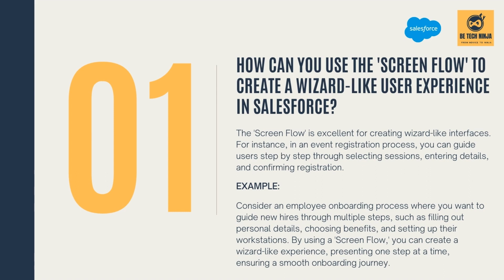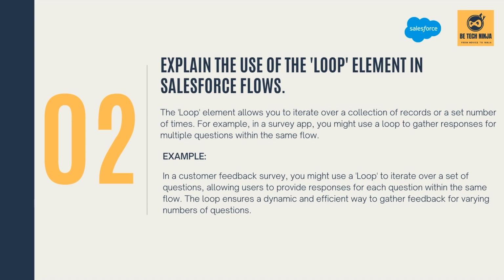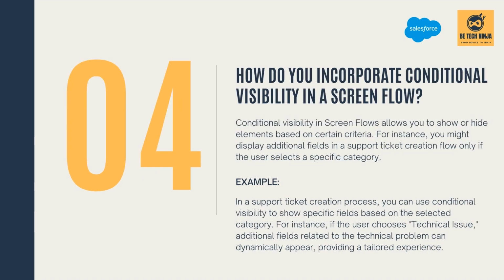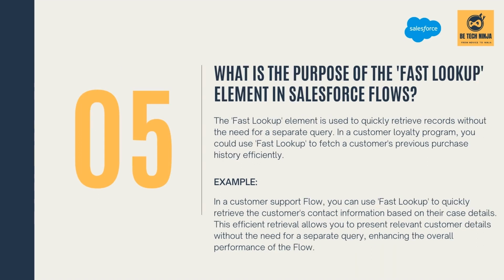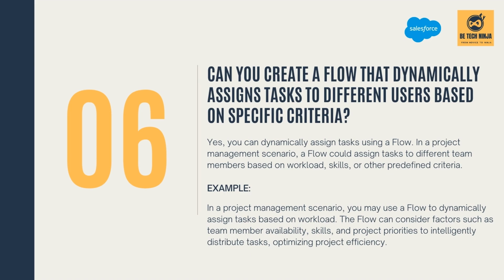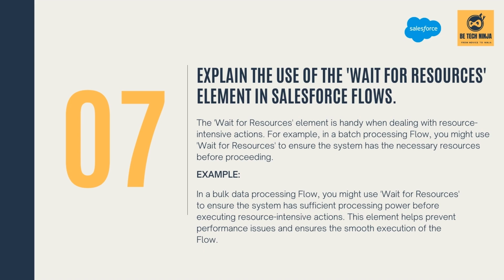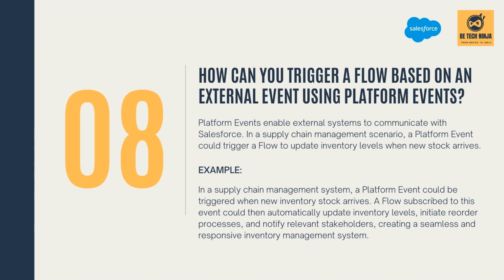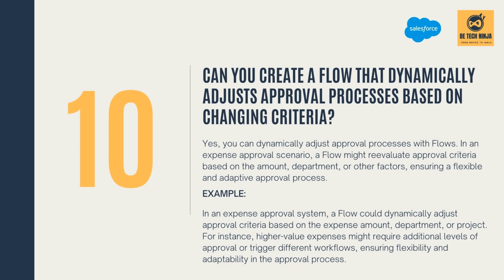Salesforce Flows Question and Answers with Real-World Examples | Part 3 | Be Tech Ninja | Interview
🚀 Welcome back, Salesforce enthusiasts! 🚀 In this deep dive into Salesforce Flows, we explore 10 advanced questions, each accompanied by real-world examples to elevate your automation skills. Whether you're a seasoned admin or just getting started, this tutorial is packed with practical insights. Now, let's unravel the power of Flows!

Timestamps:
0:00 Introduction to Salesforce Flow
0:27 Question 1: Creating a Wizard-Like Experience with 'Screen Flow'
1:16 Question 2: Mastering the 'Loop' Element in Salesforce Flows
1:59 Question 3: Simultaneously Creating or Updating Records for Multiple Objects
2:49 Question 4: Incorporating Conditional Visibility in a Screen Flow
3:41 Question 5: Unleashing the Power of 'Fast Lookup' in Salesforce Flows
4:29 Question 6: Dynamically Assigning Tasks with Salesforce Flows
5:20 Question 7: Efficient Resource Handling with the 'Wait for Resources' Element
6:08 Question 8: Triggering Flows Based on External Events with Platform Events
7:02 Question 9: Understanding the Role of 'Record Trigger' in Flow Builder
7:50 Question 10: Creating Dynamic Approval Processes in Salesforce Flows
8:48 Conclusion

Key Highlights:

A. Real-world examples for each advanced question
B. Practical applications for wizard-like experiences, dynamic assignments, and more.
C. Essential insights into 'Fast Lookup,' 'Wait for Resources,' and 'Platform Events'
D. Timestamps for quick navigation to specific topics

Have questions or want to suggest a topic for our next video? Your feedback matters.